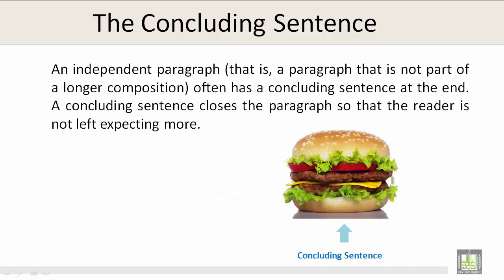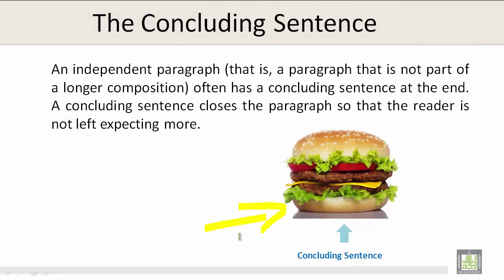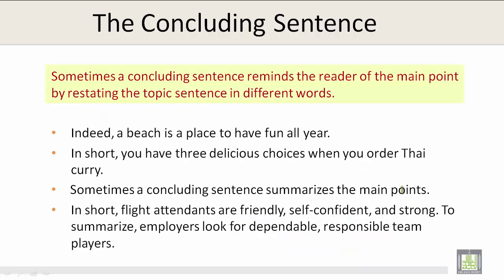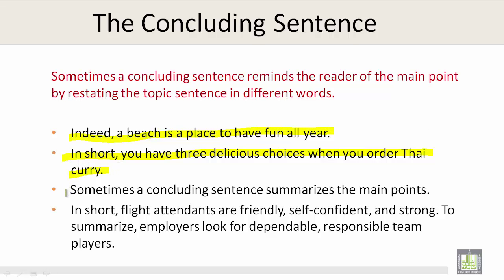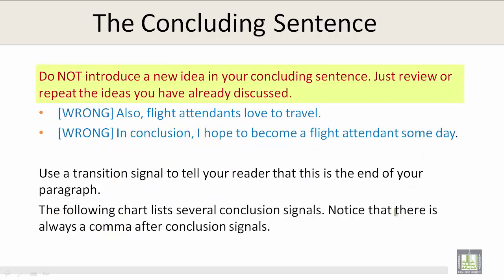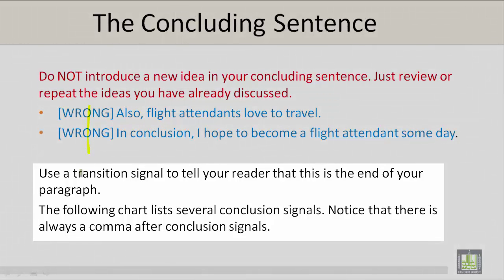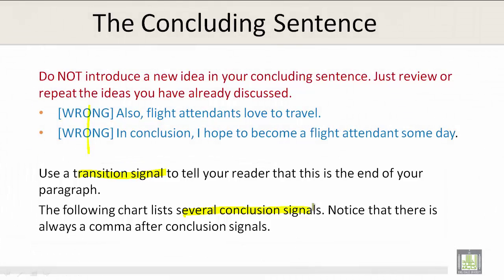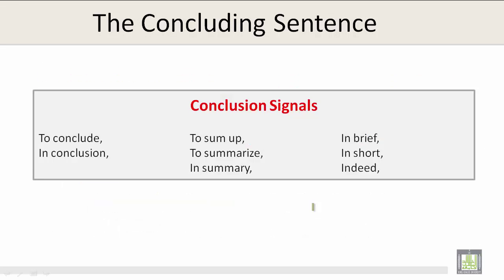Technical Report Writing | U2-L6 | Concluding Sentence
Unit 2 : Concluding Sentence
Rules for concluding sentence
Examples of concluding sentence